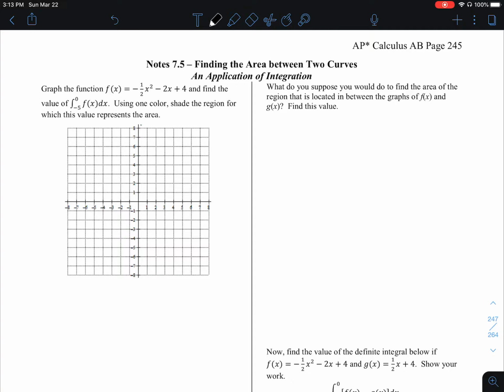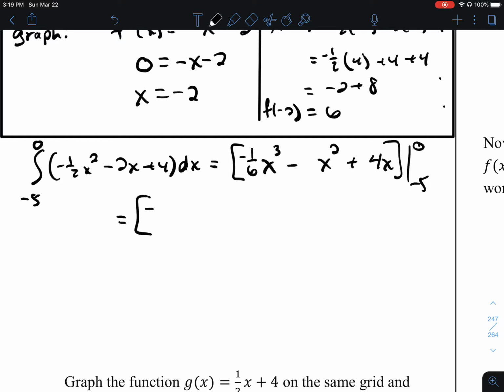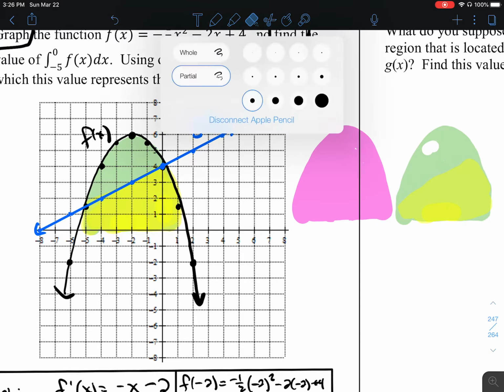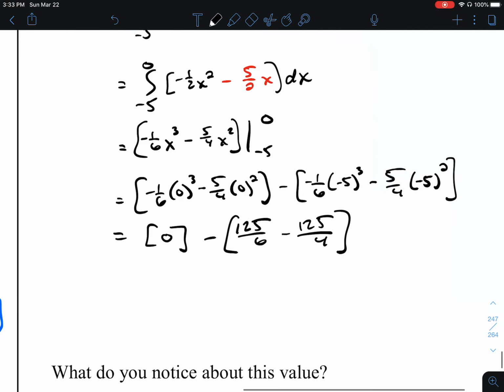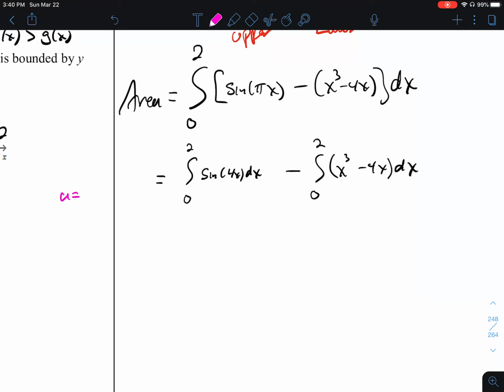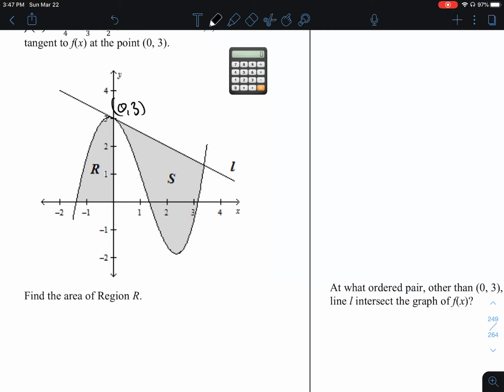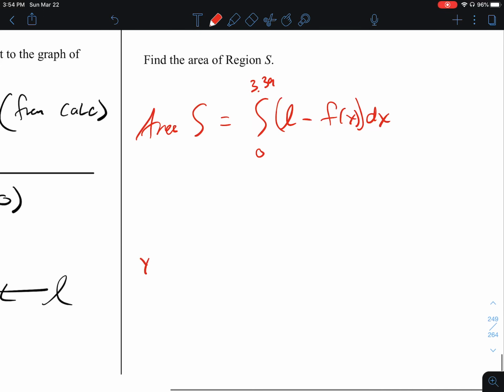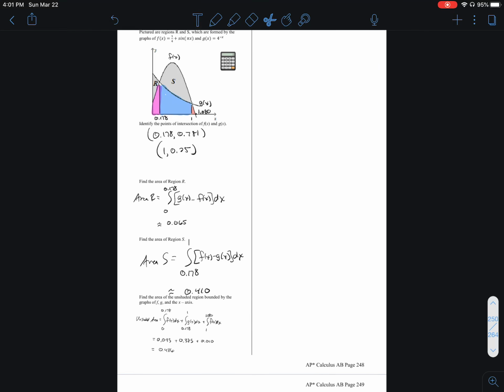AP Calculus AB Notes 7.5 Finding Area Between Curves